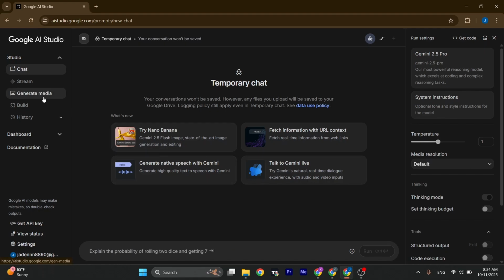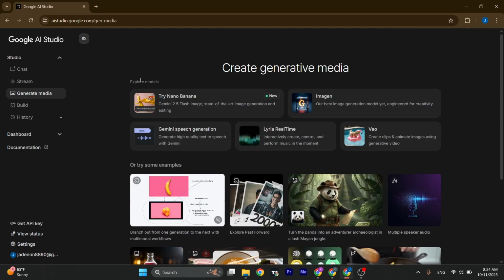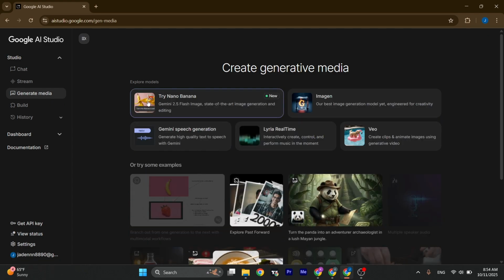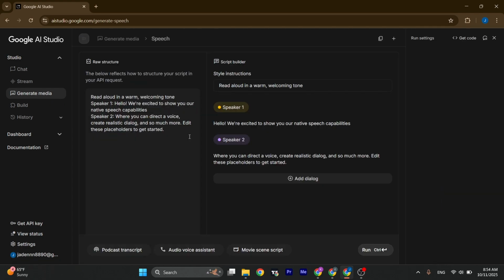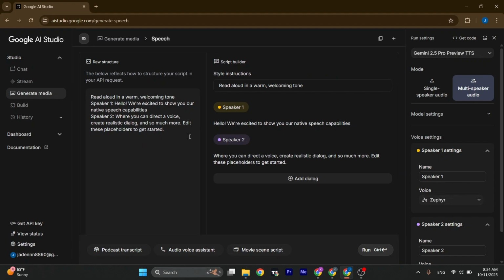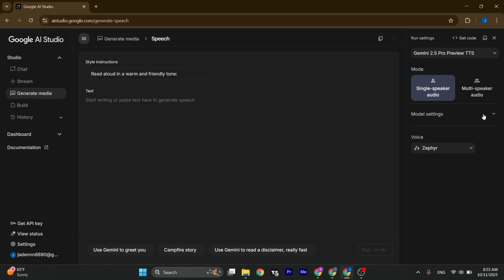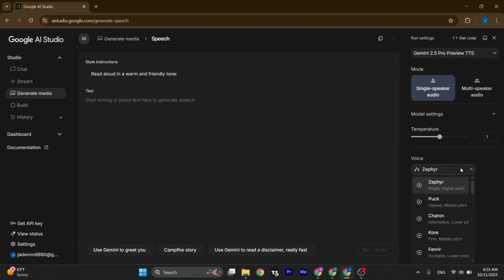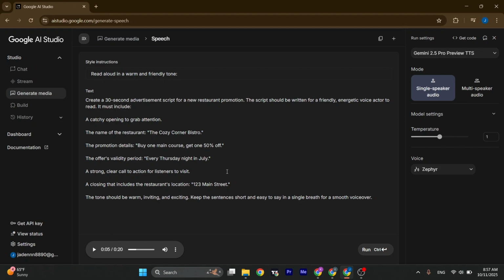How To Use Google Ai Studio For Voice Ai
In today’s video, we’re exploring how to use Google AI Studios for Voice AI. Whether you’re looking to convert text to speech or generate custom voice clips for promotional content, Google AI Studios makes the entire process simple and beginner-friendly. This tutorial will walk you through the essential steps so you can start generating high-quality voice output in minutes.

To get started, head over to the Generate Media section inside Google AI Studios. Under the Explore Models area, you’ll find the option for Gemini Speech Generation. This powerful tool allows you to create natural-sounding voice clips with flexible settings. You can even generate audio with multiple speakers, but for this tutorial, we’ll focus on the Single Speaker Mode to keep things simple and easy to understand.

Inside the Single Speaker Mode, you’ll see several model settings that you can adjust. One of the most important is the temperature slider, which controls creativity—higher temperatures produce more expressive and creative outputs, while lower temperatures keep the responses steady and predictable. You’ll also be able to select from a variety of voice types, each with unique tones that you can preview and choose based on the style you're looking for.

Once your voice is selected, you can generate audio in two ways: either by entering the exact text you want the AI to read, or by giving a detailed prompt that lets the AI create the script itself. For example, you can type something like “Create a 30-second advertisement script for a new restaurant promotion,” and even include tone preferences and additional instructions to make the output more accurate.

After finalizing your prompt, just click Run, and your voice clip will be generated instantly. If the result doesn’t sound quite right, you can always switch voices, adjust your prompt, or tweak the settings and try again. That’s it for this quick tutorial on how to use Google AI Studios for Voice AI.